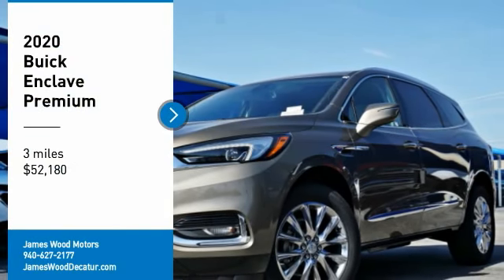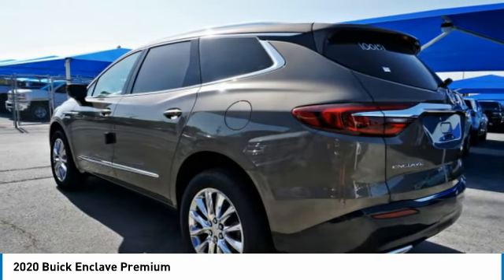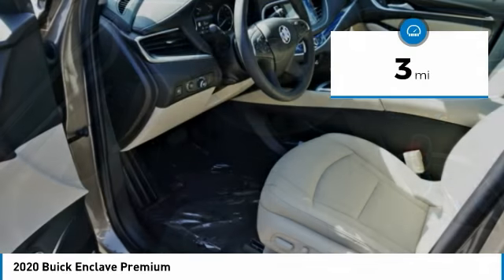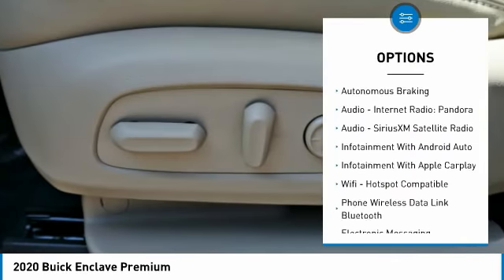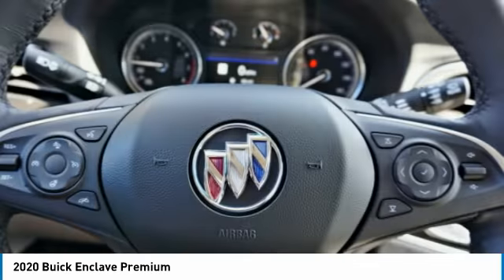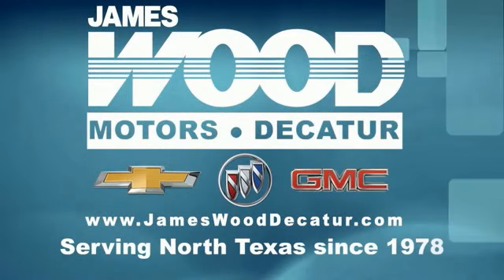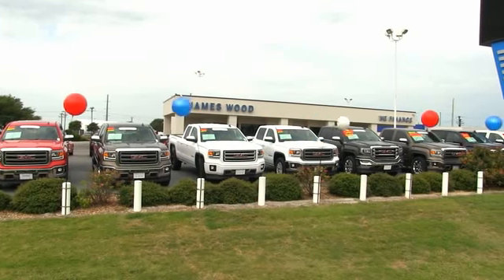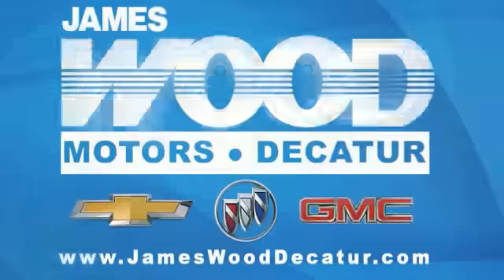2020 Buick Enclave Decatur TX 100151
2020 Buick Enclave Premium

2111 US HWY 287 South

Get ready to go for a ride in this 2020 Buick Enclave Premium, which comes equipped with a backup sensor, rear air conditioning, push button start, remote starter, backup camera, blind spot sensors, parking assistance, Bluetooth, braking assist, and dual climate control.  It comes with a 6 Cylinder engine.  This one's on the market for $52,180.  This crossover scored a crash test safety rating of 5 out of 5 stars.  Complete with a gorgeous gold exterior and a shale with ebony interior accents interior, this vehicle is in high demand.  Come see our new inventory of New Chevrolet, GMC and Buick models plus our large inventory of certified pre-owned vehicles. We're your family owned and operated, celebrating 40 years of serving North Texas. Our Decatur Chevrolet, Buick and GMC dealership, located at 2111 US HWY 287 South in Decatur, Texas. Our team will be more than happy to help you find the most suitable vehicle for your family along with the best deal available.